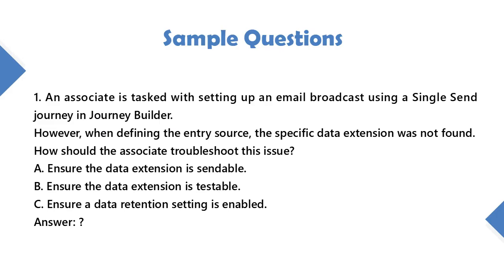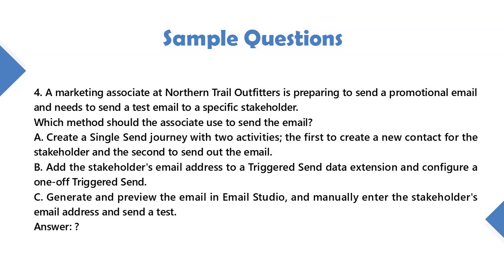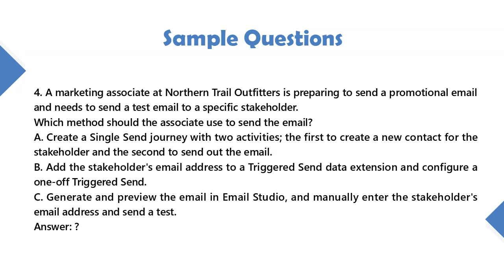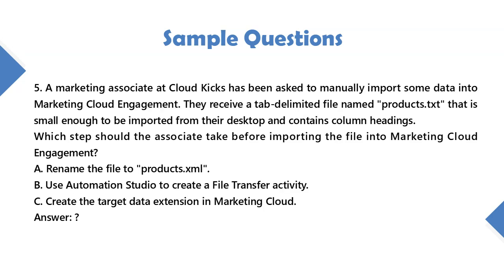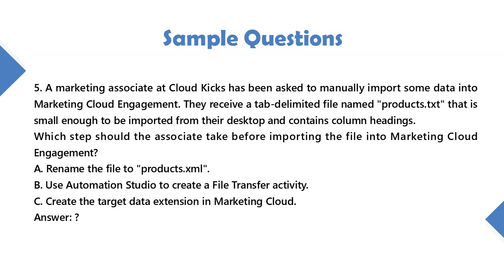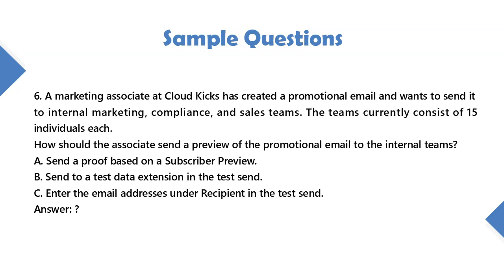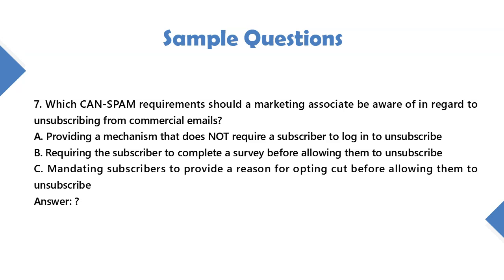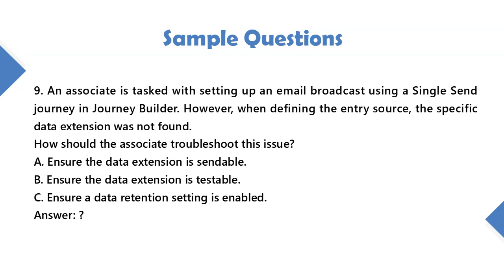How To Prepare for Salesforce Marketing Cloud Engagement Foundations (MC-101) Exam Effectively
Are you preparing for the Salesforce Marketing Cloud Engagement Foundations (MC-101) exam? This video is your complete study roadmap — from understanding the exam structure to mastering every key topic you’ll be tested on.

In this comprehensive guide, you’ll learn:
📘 What the MC-101 certification is and why it matters
🧩 The core objectives and knowledge areas covered in the exam
🧠 Essential Salesforce Marketing Cloud features every candidate must know
🛠️ Recommended study materials, resources, and practice tests
⚡ Expert tips and strategies to pass the exam on your first attempt

Whether you’re a beginner in Salesforce Marketing Cloud or an experienced digital marketer aiming to validate your skills, this prep guide will help you build confidence, clarity, and exam-ready knowledge.